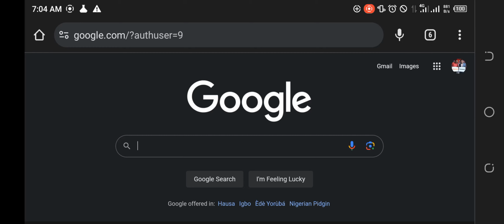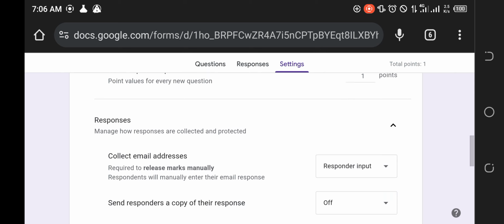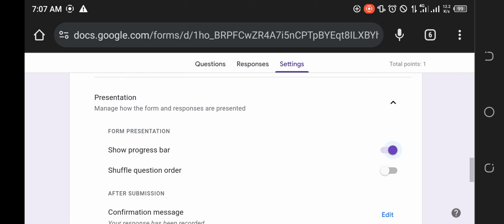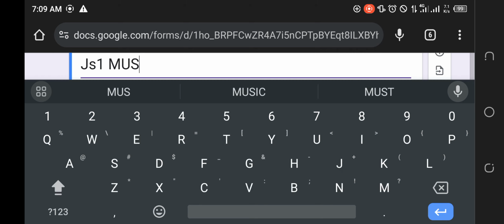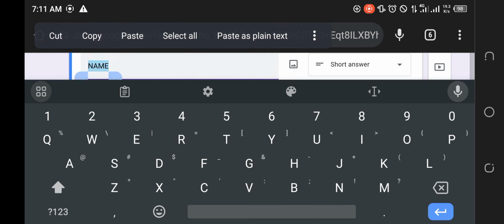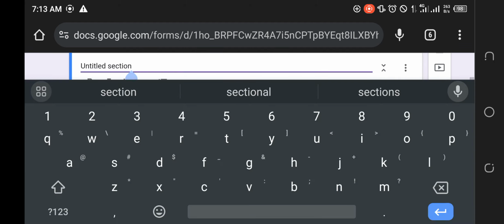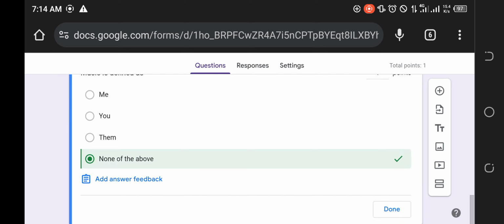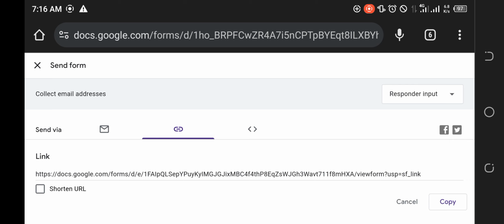Examination Automation and bitlink creation basics